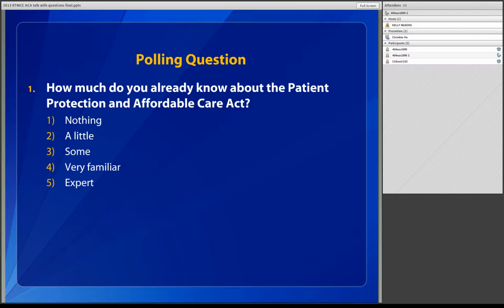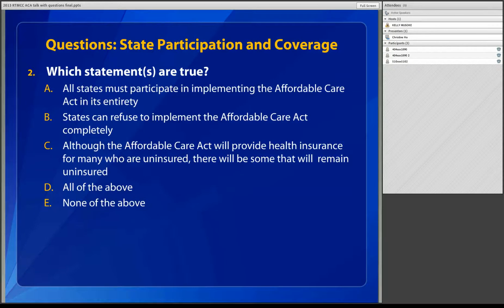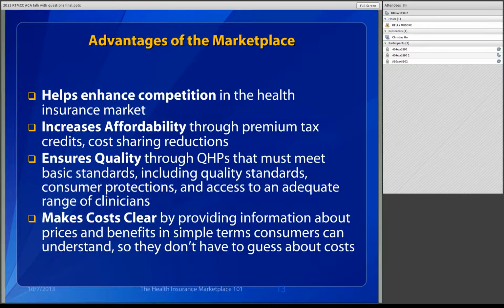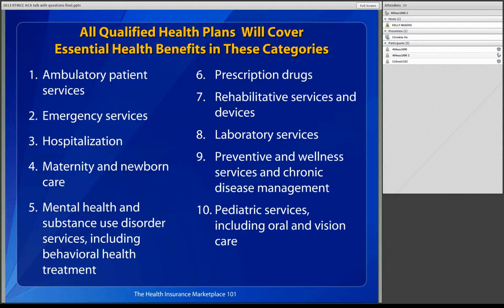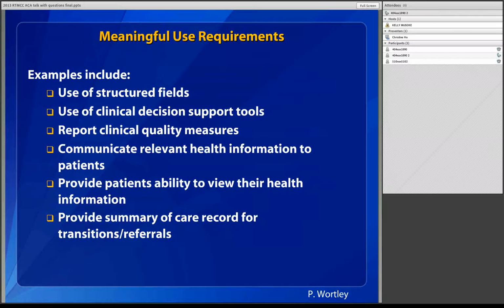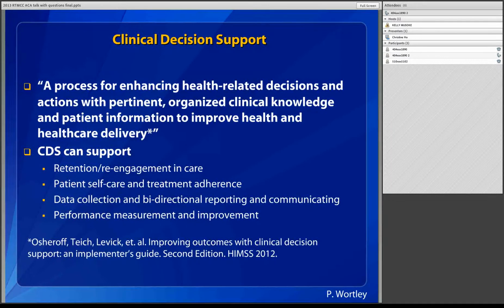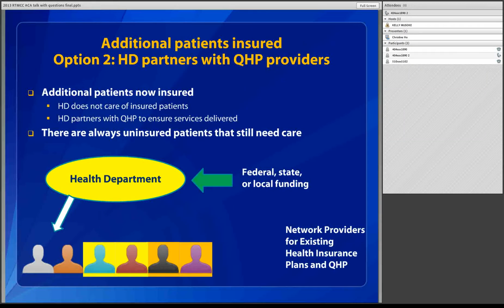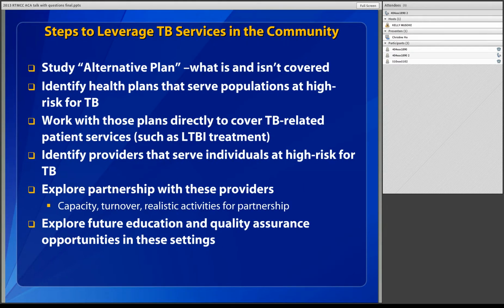ACA Webinar Session 1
Recording of The Affordable Care Act and Tuberculosis Control: Navigating New Territory Webinar that took place on August 23, 2013.

Session 1: The Impact of Patient Protection and Affordable Care Act on Tuberculosis Control
Christine Ho, MD, MPH